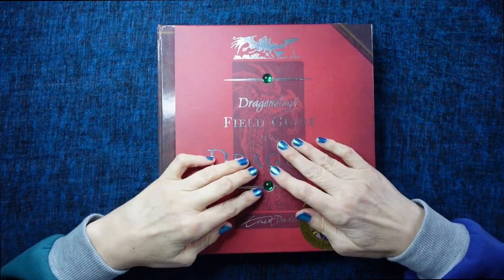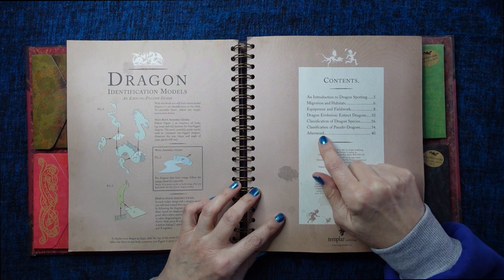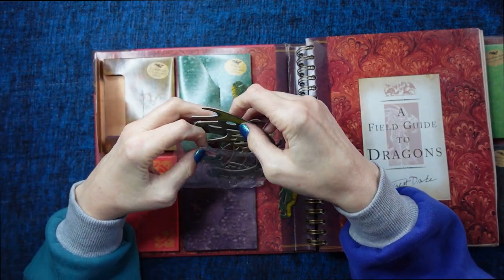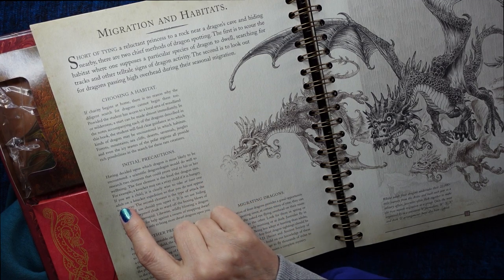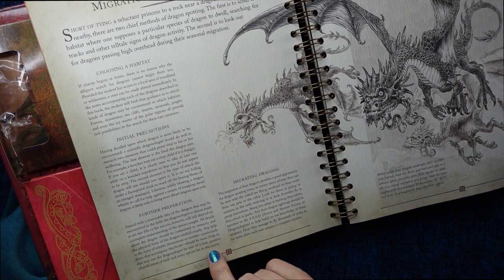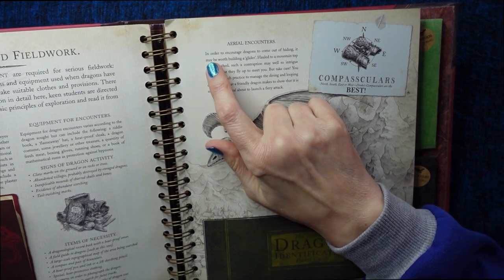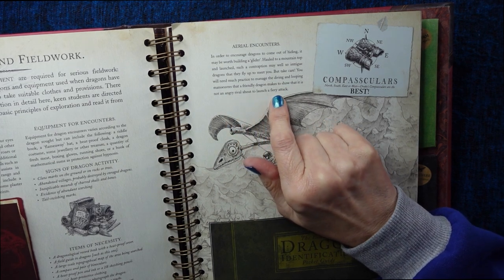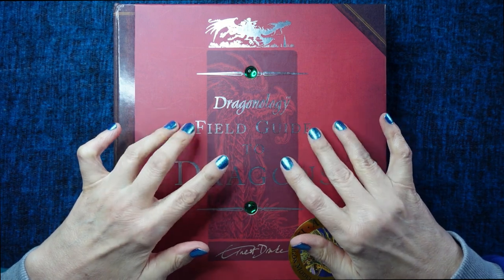ASMR | A Field Guide to Dragons! Whispered Reading, Browsing & Show & Tell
Today I'm looking at this lovely folder: A Field Guide to Dragons which accompanies the Dragonology series of books. Whispered just for you.

If you would like to sponsor my video making or get a little extra Library of Whispers